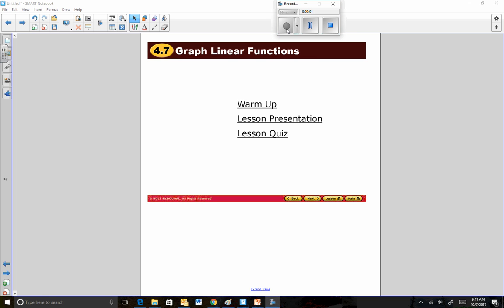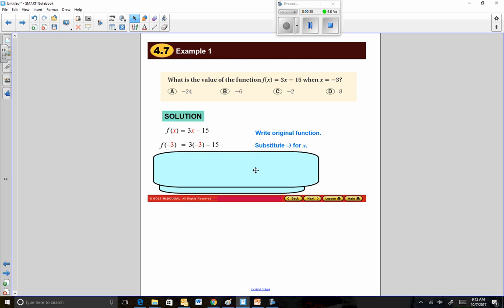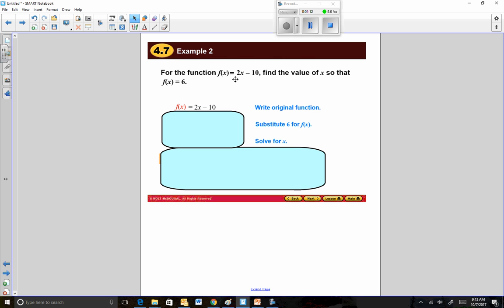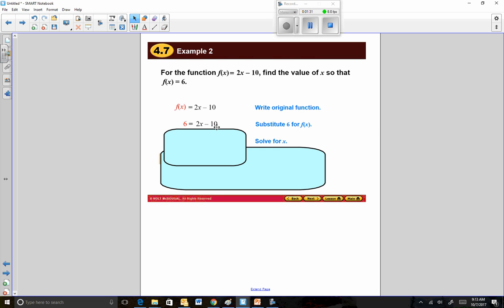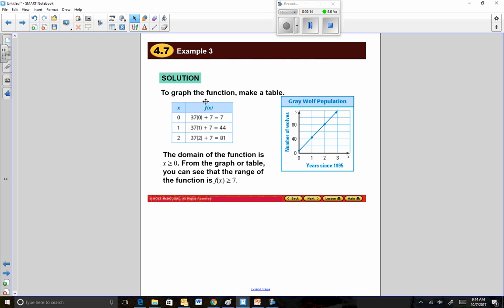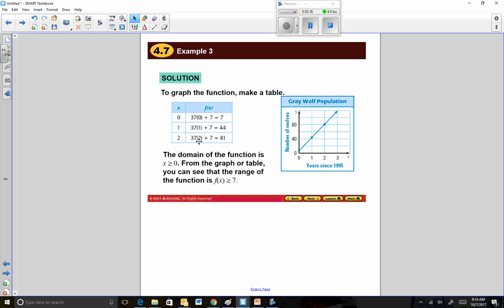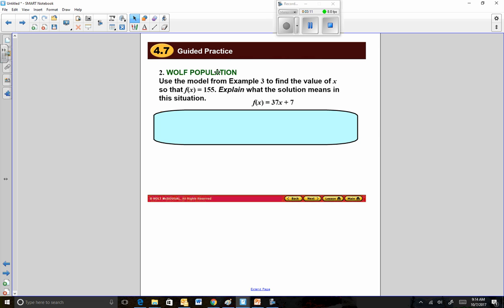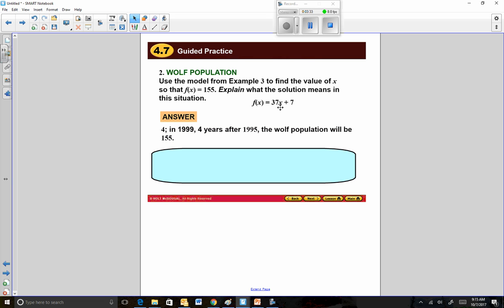4 7 Ex 1,2 and 3 Linear Equations